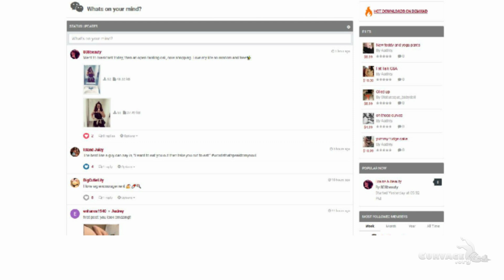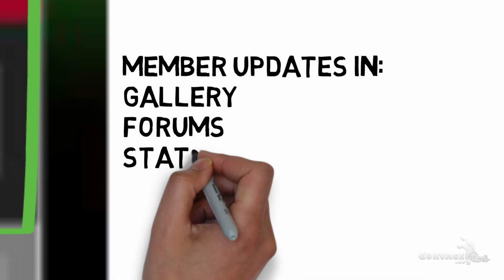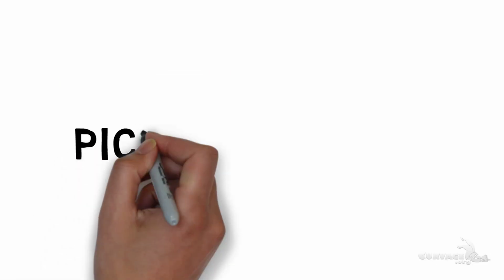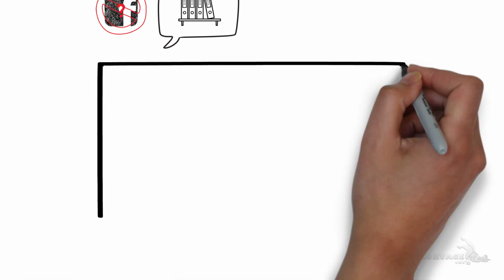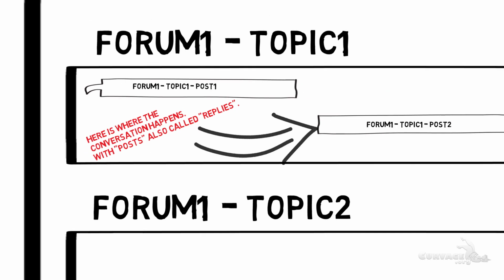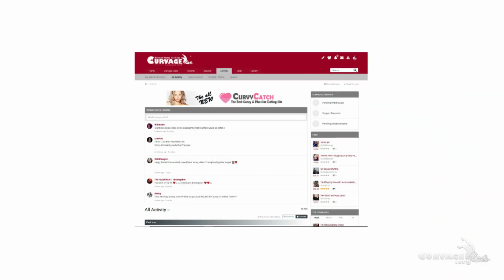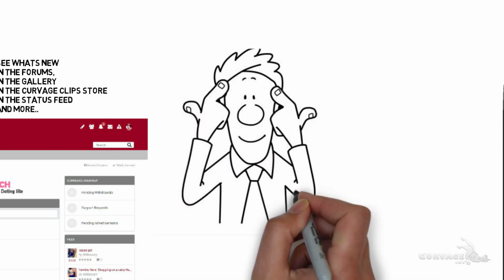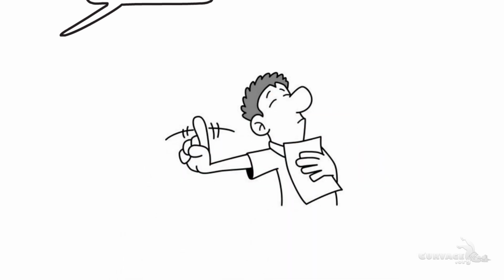Curvage Basic usage for Noobs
This short video explains the basic navigation and usage of Curvage.org including how Forums work.

Watch this if you're new to Curvage and want to understand the basics of how to use Curvage.